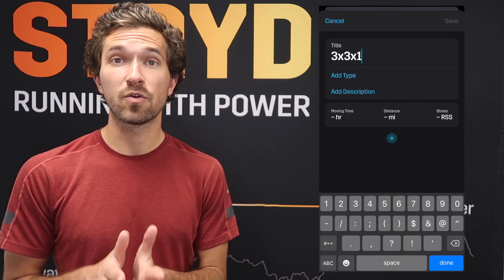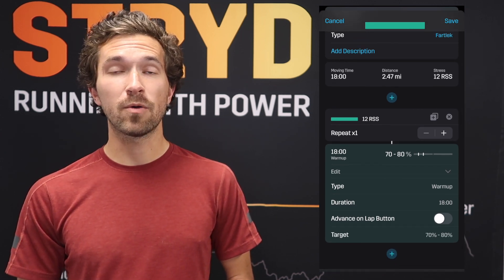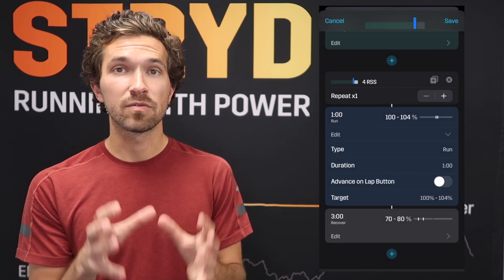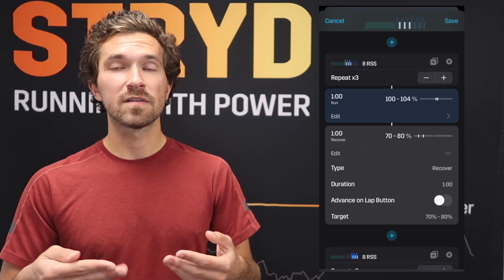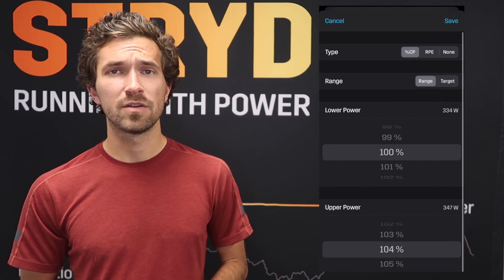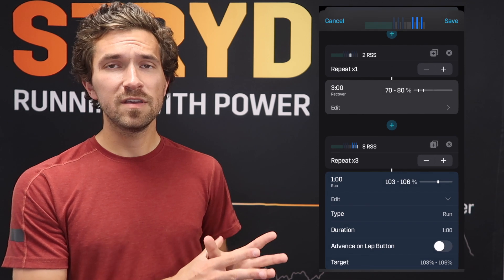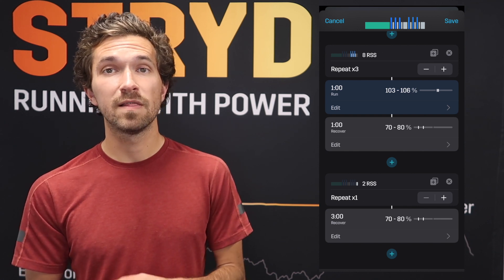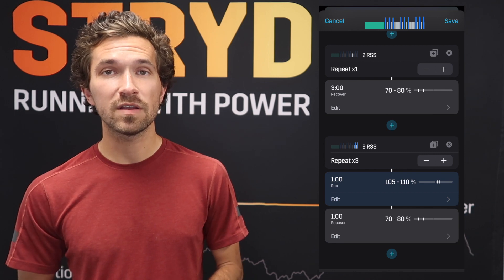3x3x1 | STRYD Workout of the Week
Sharpen your legs for race day with the 3 x 3 x 1 workout.

This speed workout is ideal for any 5k or 10k runner that wants to freshen up before the big day. You will run three sets of three-by-one-minute repeats. The final set is where the fun begins as you will target your goal mile power and visualize kicking to the finish line of your next race!

We recommend running the 3 x 3 x 1 as one of your final workouts before race day to sharpen your legs and finish stronger!